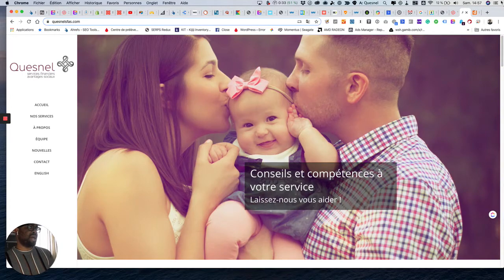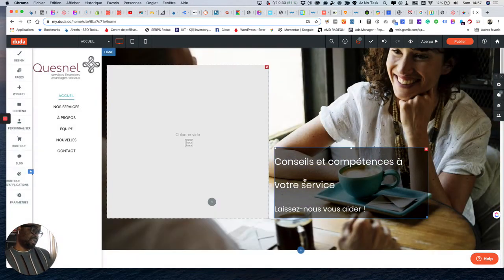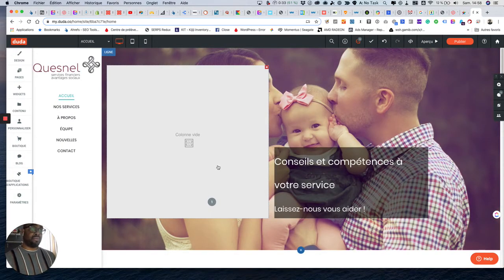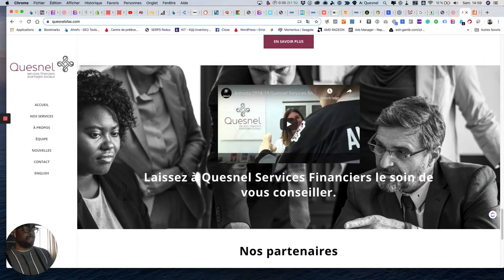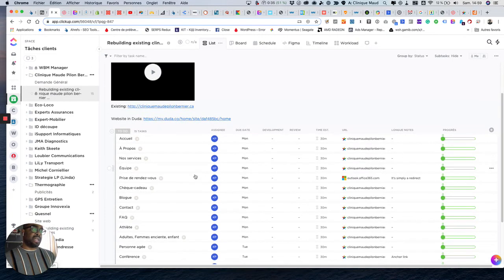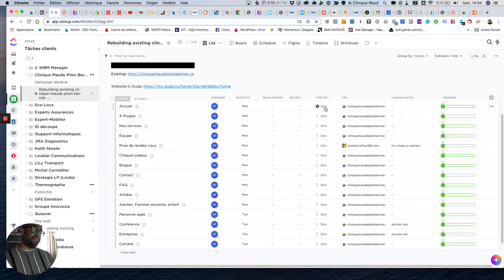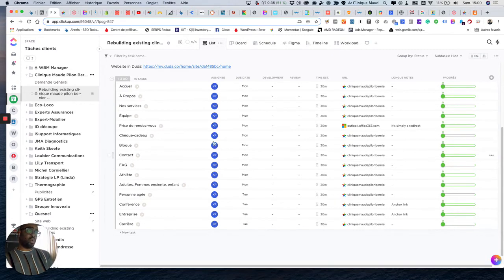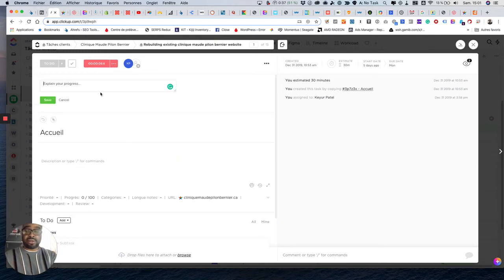4 January, 2020 Rebuilding websites in Duda